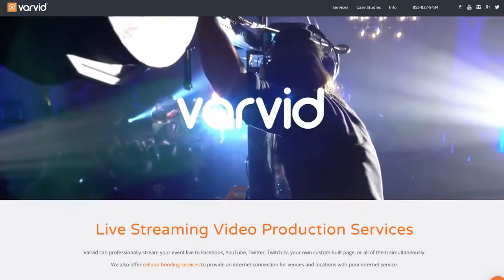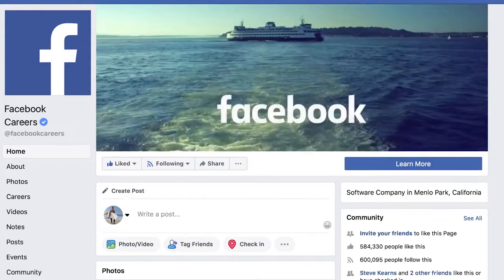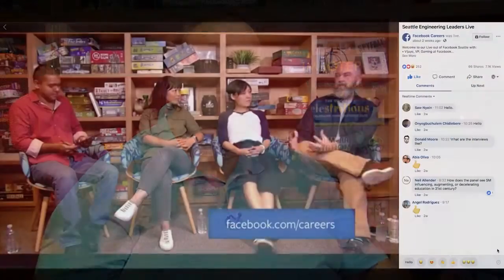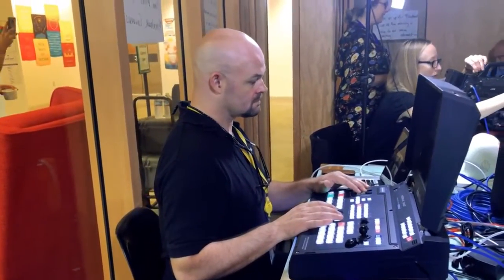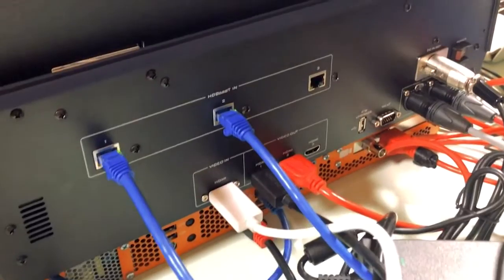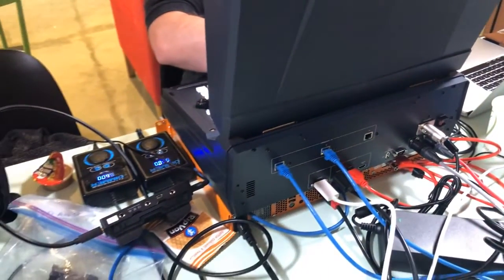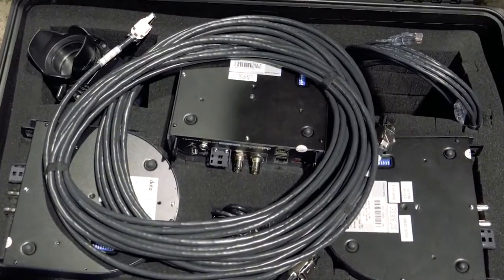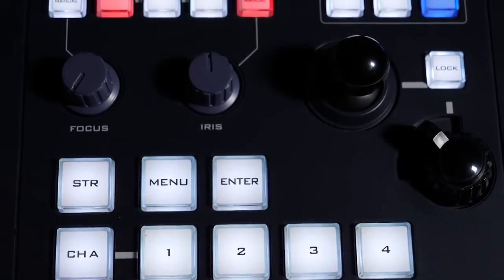【User Experience】Producing Facebook Careers Live with Varvid and Datavideo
Aaron Booker of Varvid explains what Facebook Careers Live is and gives a tour of the unique Datavideo products which were used to produce the live video.

In this project, Aaron utilized a Datavideo HS-1500T suitcase switcher and PTC-150T, a combination of products that use HDBaseT technology for single-cable connections between the switcher and camera.

【HS-1500T HD/SD 4-Channel HDBaseT Portable Video Studio】
The World’s first portable HDBaseT switcher.

Datavideo’s HS-1500T hand-carry mobile switcher supports full 1080p video and is designed for the broadcast of live events and TV programs, which require a wide variety of video and audio sources. The HS-1500T is also a highly valuable solution for the worship, education, and AV markets.

Its built-in HDBaseT technology allows receiving of 1080p signals from three PTC-150TL HDBaseT PTZ cameras via CAT6 or above cable. It features PoE to provide power to three PTC-150T cameras, making installation fast and easy.

The HS-1500T also features an audio mixer with balanced XLR inputs and unbalanced RCA audio inputs. Other features include PIP, wipe generator, and tally.

One of the best features of the HS-1500T is the integrated joystick, which allows the user to pan, tilt, and zoom the PTC-150TL cameras. In addition, users can adjust the PTC-150T’s focus, iris, and other settings remotely using the HS-1500T.